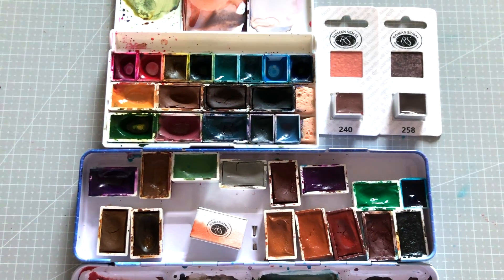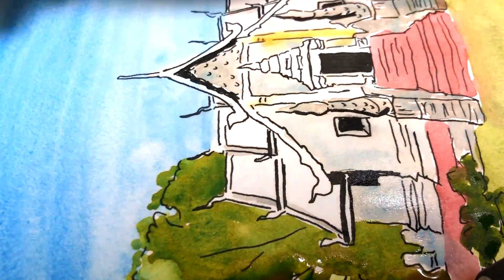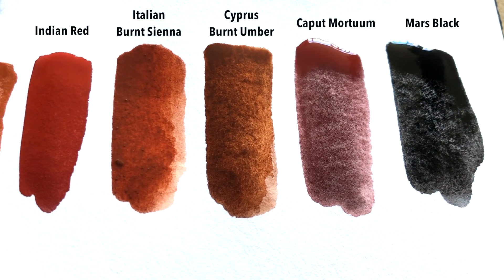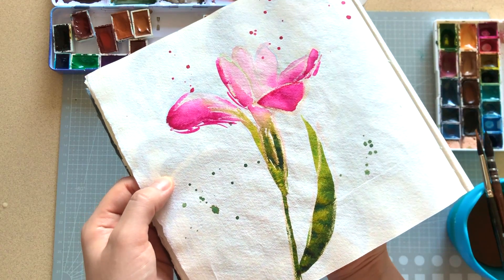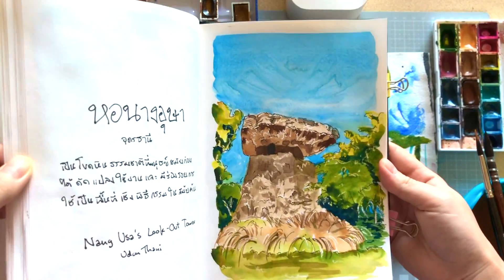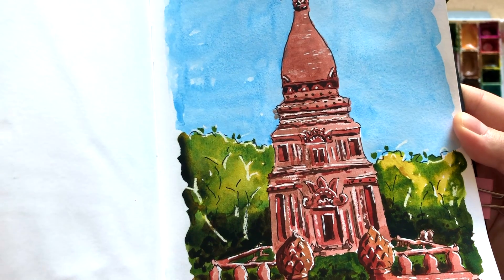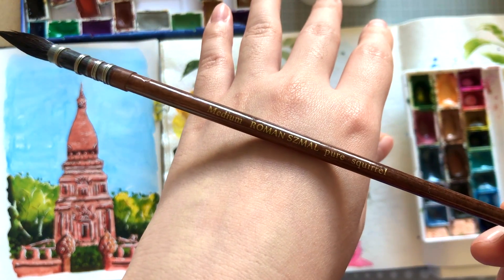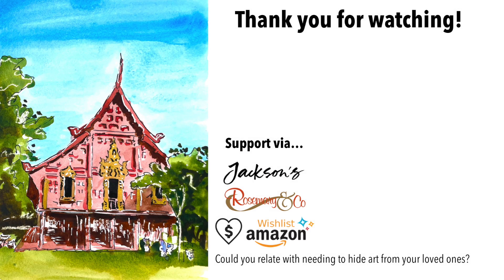How I Elevated My Art ft. Roman Szmal Watercolors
SUPPORT
★ Super Thanks

★ Amazon Wishlist